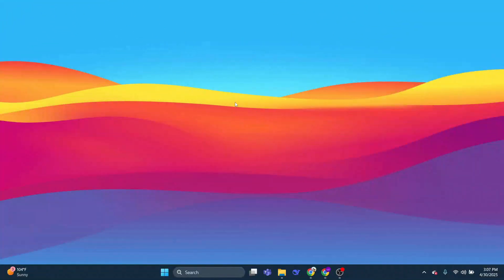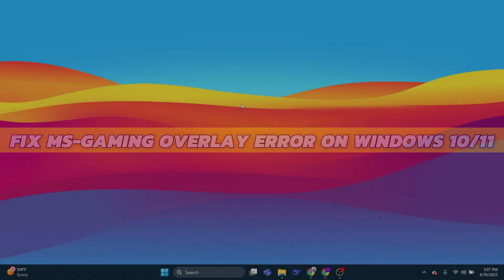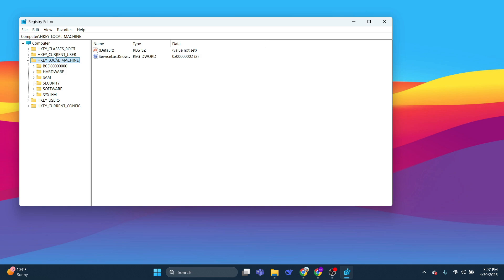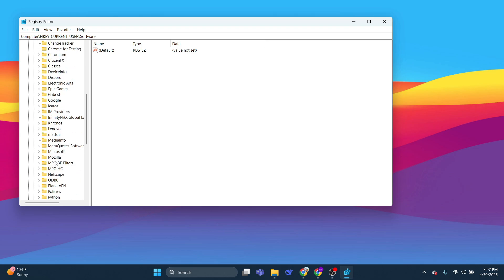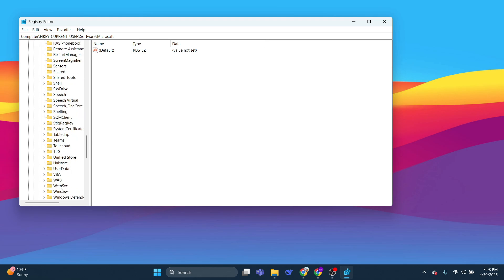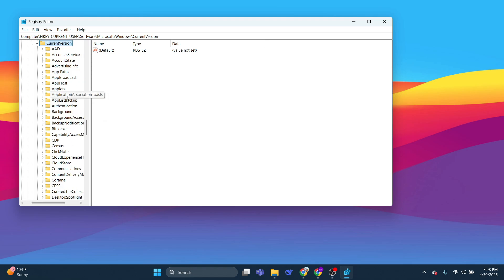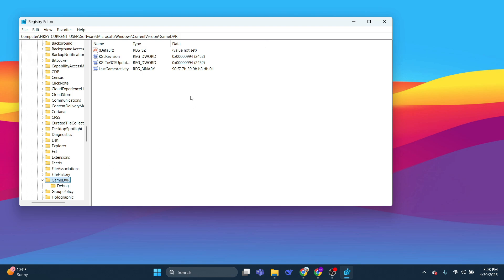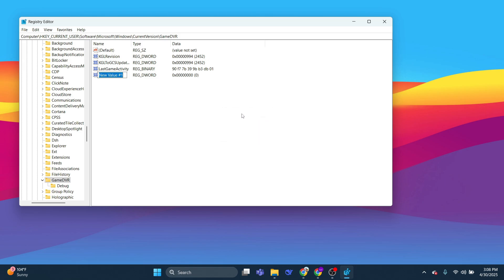How To Fix ms-gaming-overlay Popup Message on Windows 10/11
In this video, I’ll show you how to fix the ms-gaming-overlay popup message that appears on Windows 10/11. This issue can be annoying, but with a few simple steps, you can disable or fix the overlay popup and get your system back to normal.